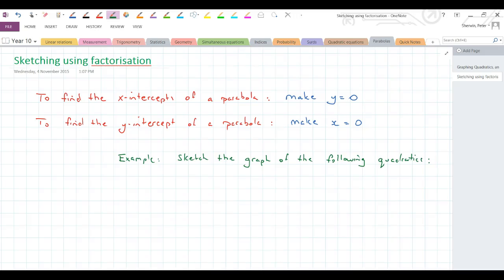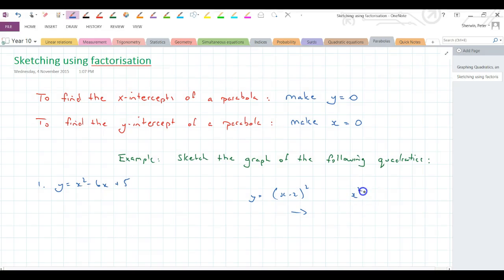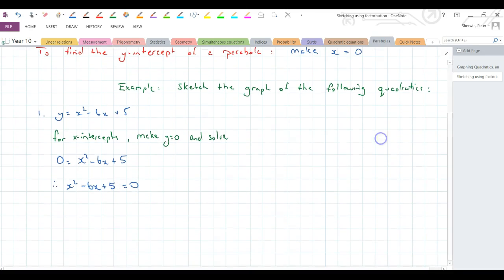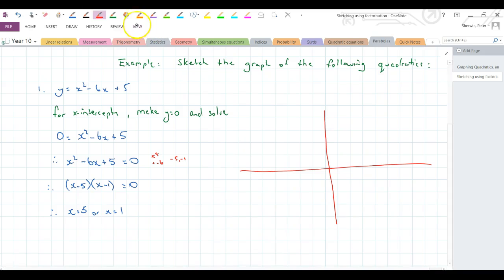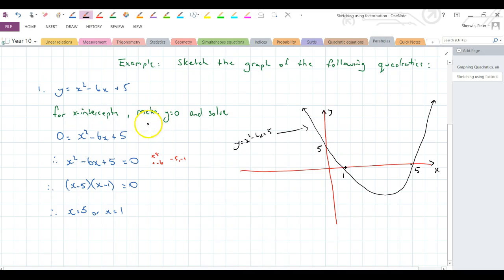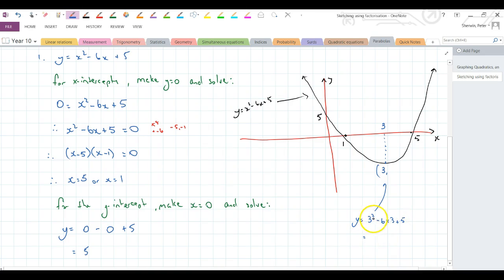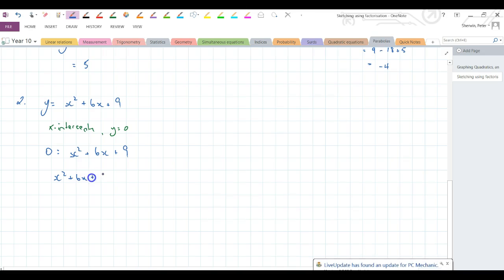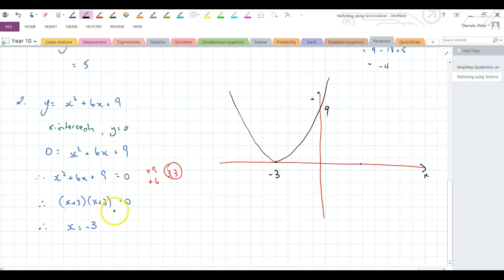Sketching quadratics using factorisation